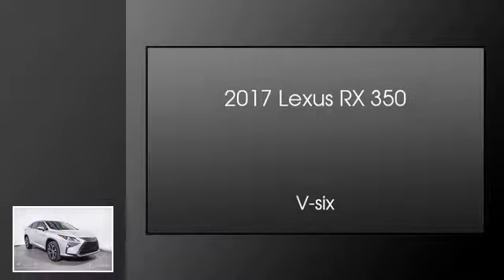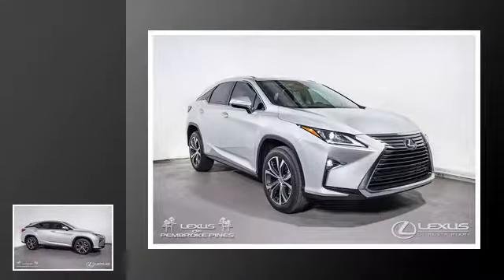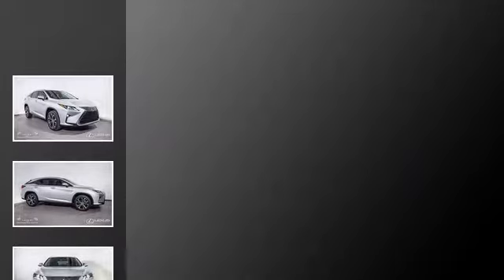2017 Lexus RX 350